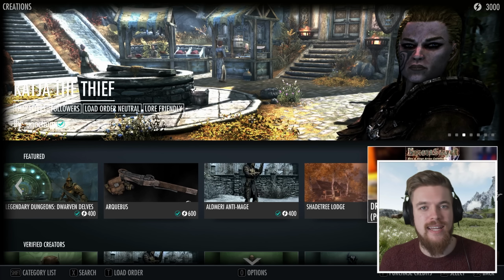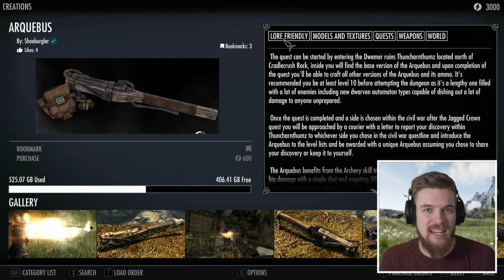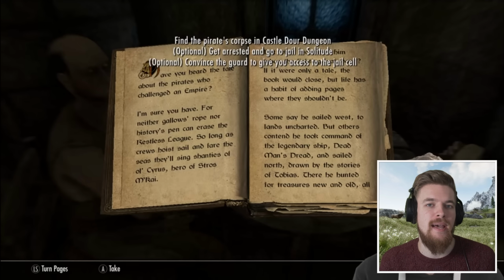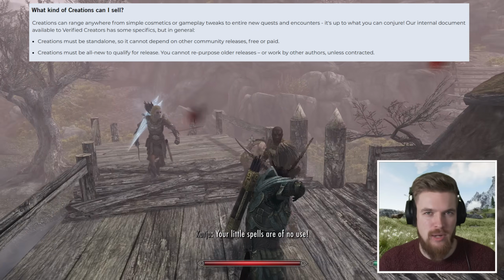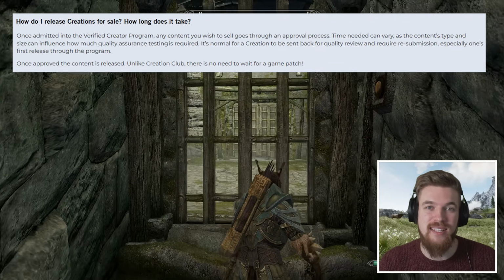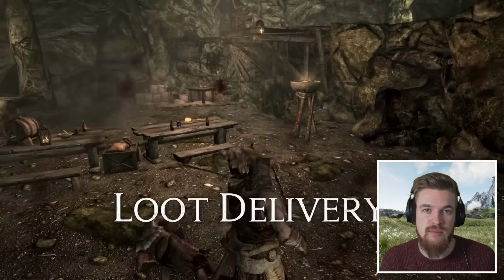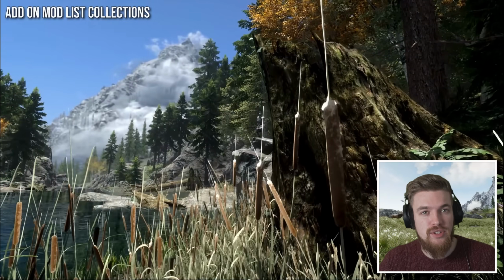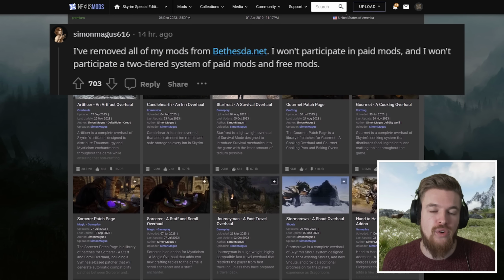Skyrim Paid Mods Marketplace Update – REVIEW.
A new Skyrim update 2023 adds a paid mods marketplace with new player made creations, but what does this mean for the future of Skyrim modding and will we see the same for Fallout 4, Starfield Mods and why is my Skyrim mod list broken? Hopefully this means a steady flow of user made content until The Elder Scrolls 6 and Fallout 5.

➖ Time Stamps➖
0:00 Skyrim Update - Paid Mods
0:38 Skyrim Mod Marketplace
1:14 No Refunds & Trailers
1:44 Disabled Achievements
2:04 Verified Mod Authors
2:29 New Voiced Follower Gameplay
3:25 Console Mod Limitations
4:11 Future Mod Creations
4:35 No AI Allowed
5:19 Any Lore Friendly Mods
5:35 Quality Control for Paid Mods
6:29 Supporting Mod Authors
7:01 WARNING Price Increase
7:30 New Era of Modding
9:07 Why is my Mod List Broken
10:19 No More BIG Updates
10:50 Free vs Paid Mods
11:24 Storage Capacity Limits
12:50 Upset Mod Authors
13:25 Bethesda WON’T backtrack on this IMO
13:58 Fallout & Starfield Mods Next

➖ Support Me! ➖